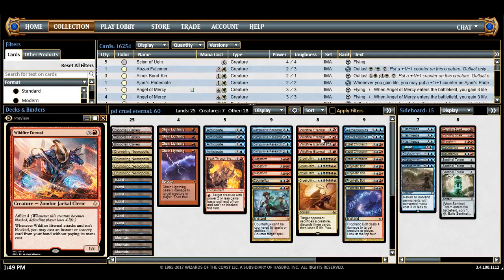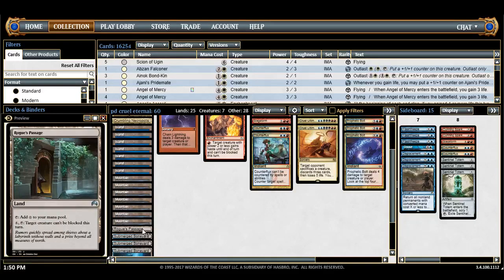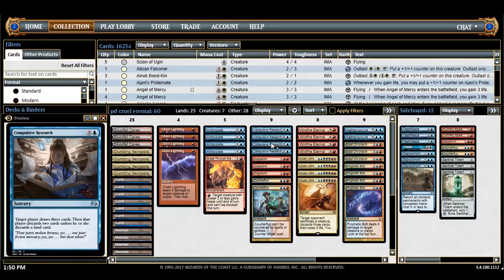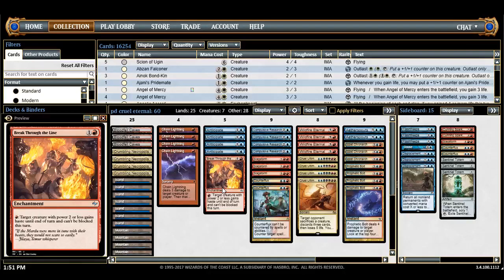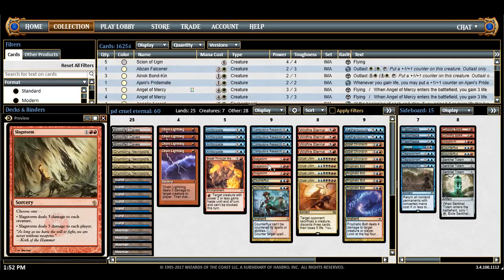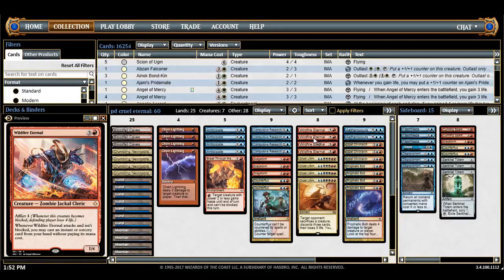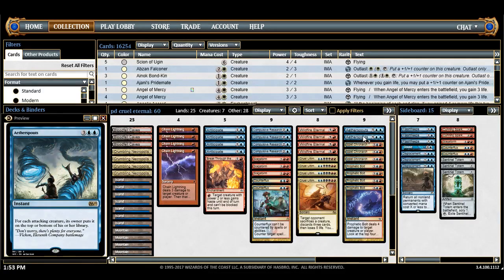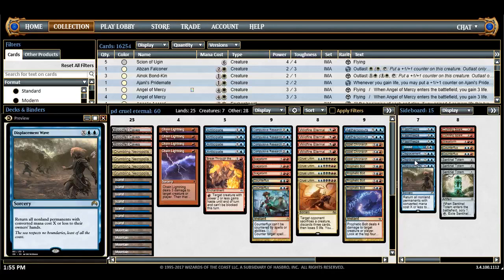[Penny Dreadful] Eternal Ultimatum: Deck Tech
(SEASON 6)